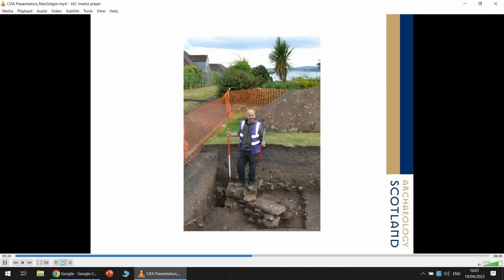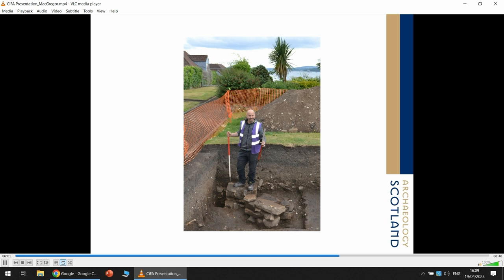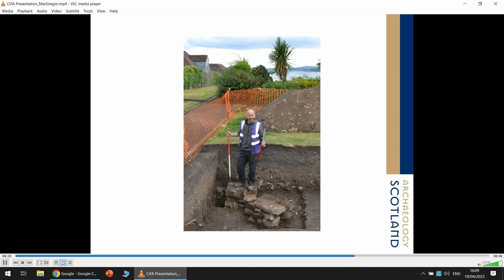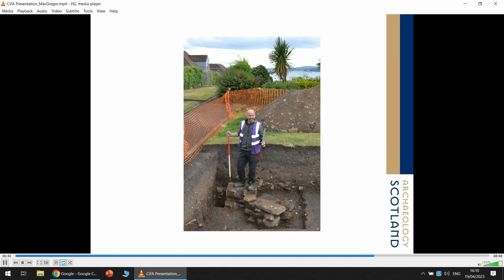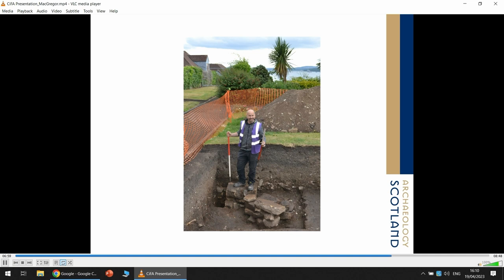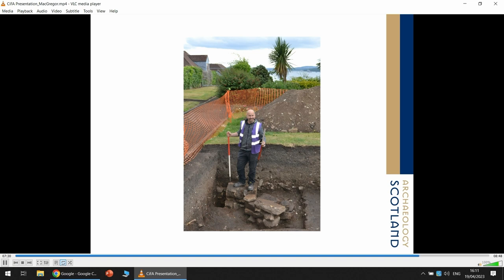Sustainability Through Archaeology - common goods and systemic public benefit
Gavin MacGregor, Archaeology Scotland